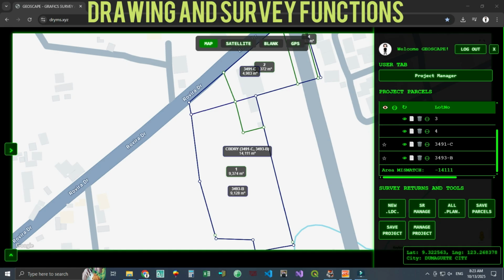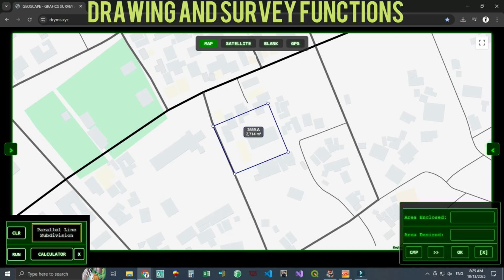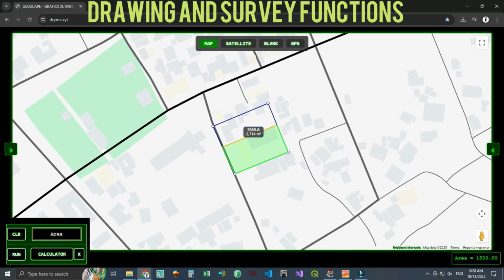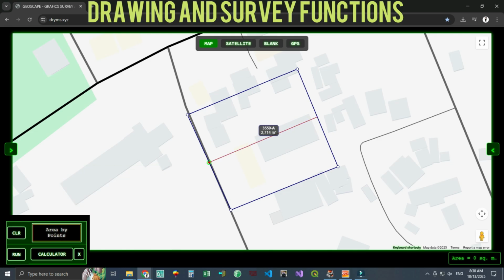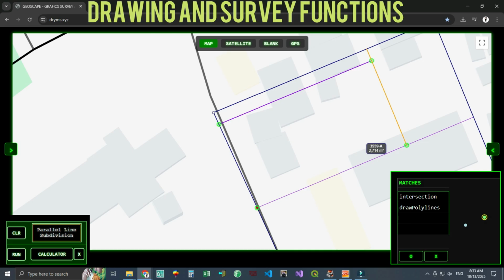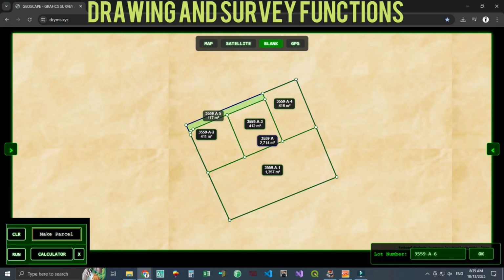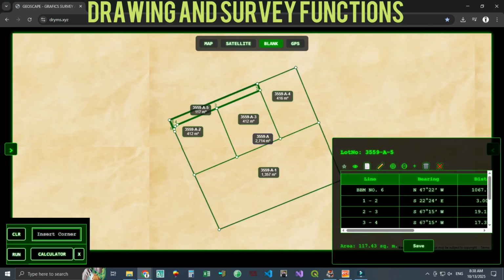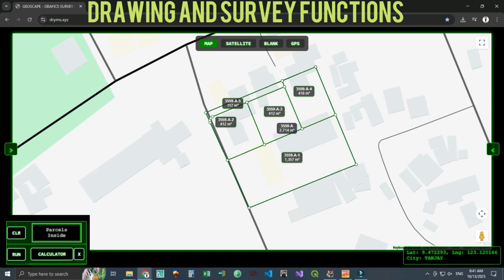Drawing and Survey Functions